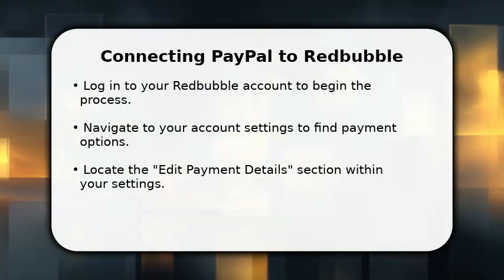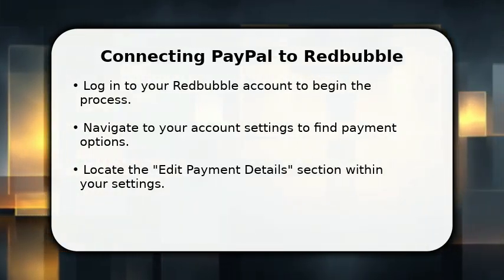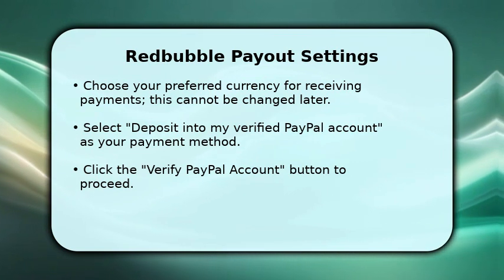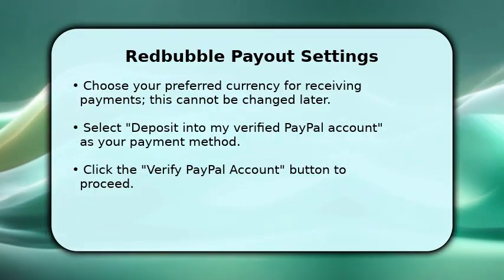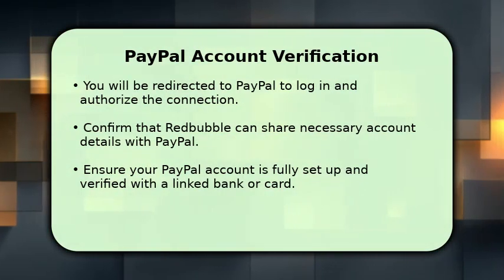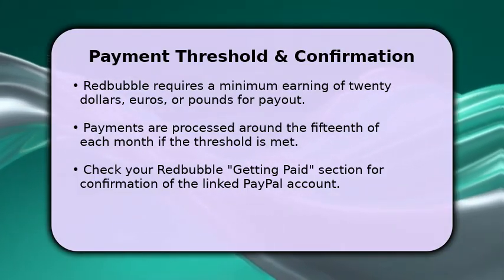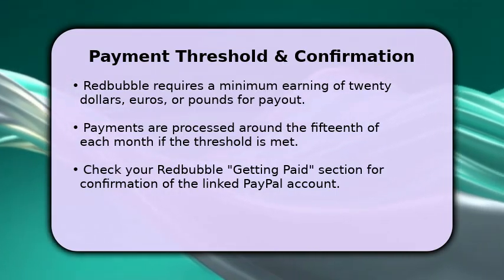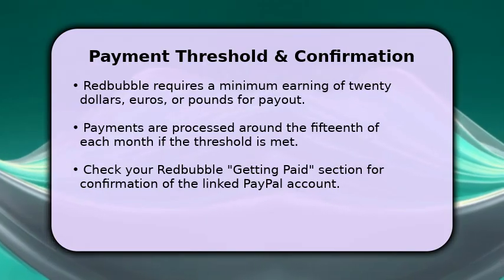How to Connect PayPal to Redbubble (New 2025)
▸ :^) Learn how to link your PayPal account to Redbubble, a popular platform for selling print-on-demand products. In this video, we'll walk you through the step-by-step process of connecting PayPal to Redbubble and setting up your store. By following these easy steps, you can start selling your designs on Redbubble and get paid directly into your PayPal account.

PayPal, Redbubble, connect paypal to redbubble, redbubble payment options, paypal linked to redbubble, redbubble store setup, paypal integration redbubble, how to link paypal to redbubble, redbubble payment methods